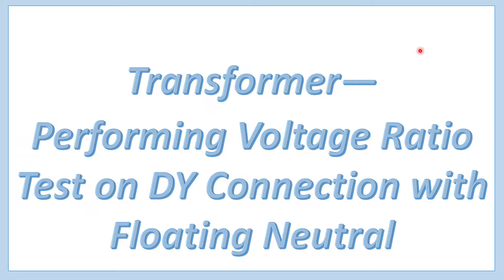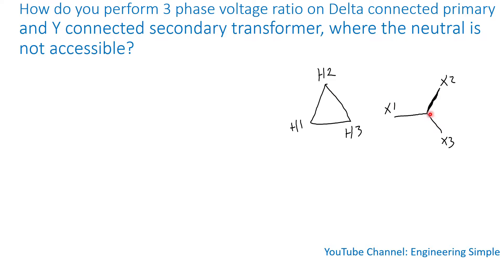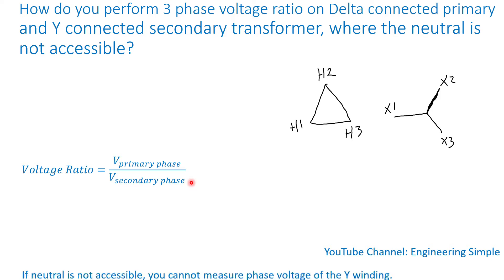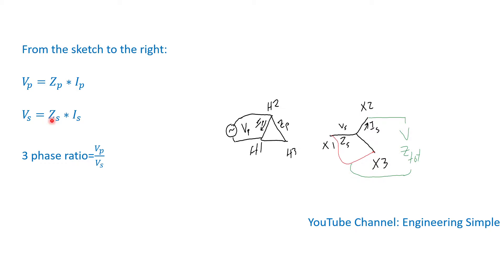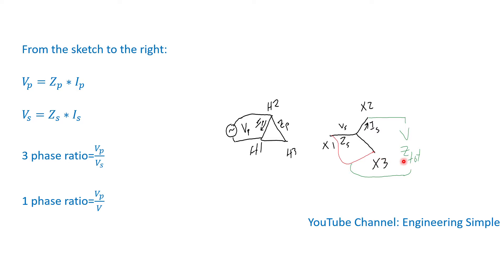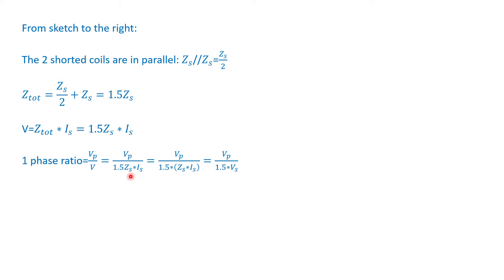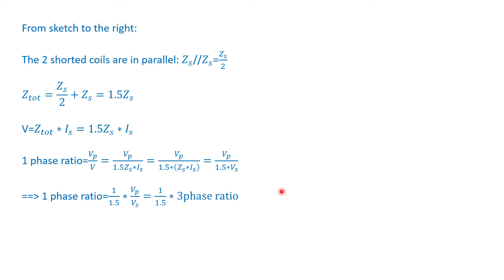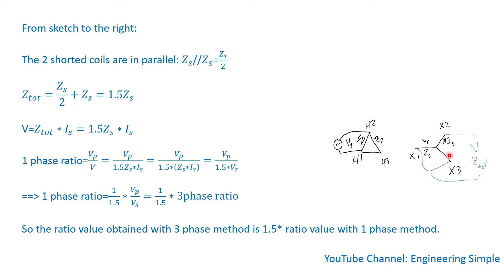Transformer - How do you perform voltage ratio test on Delta Y with inaccessible neutral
In this video, I explain performing voltage ratio test on 3 phase transformers connected Delta Y where the neutral is inaccessible with single phase.